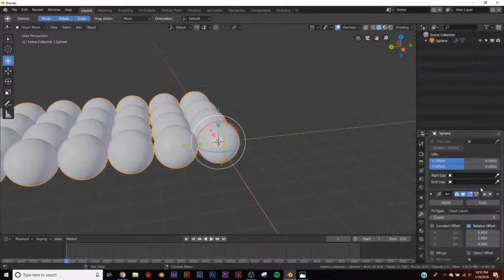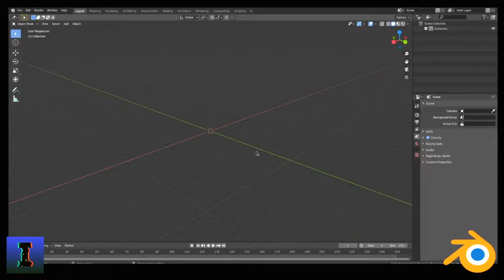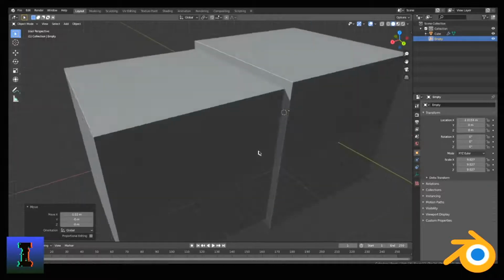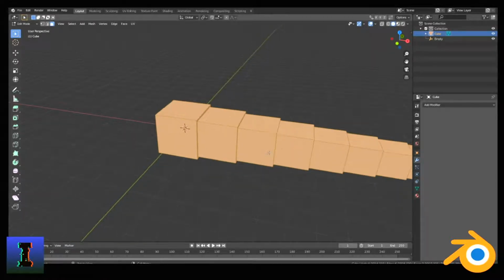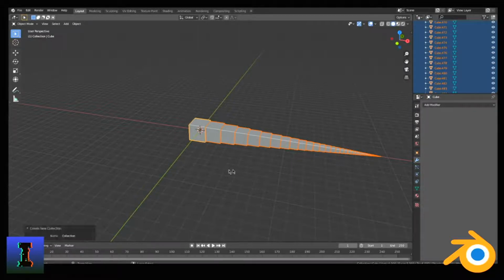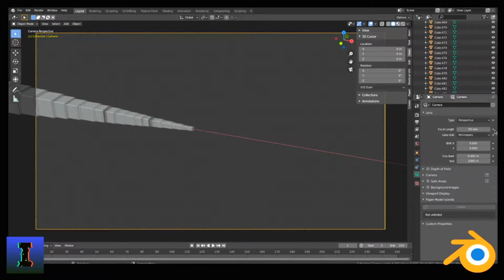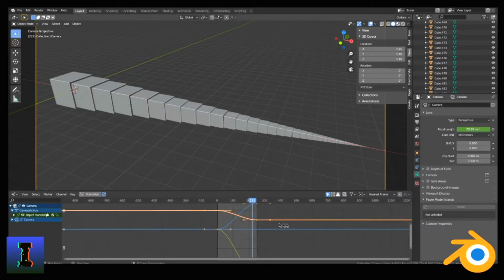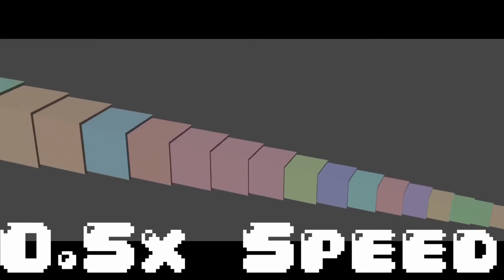Super-tasks... In Blender *Almost!*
This is another short video on a fun topic to get our minds off the world at the moment.